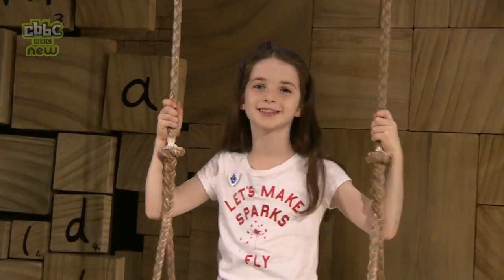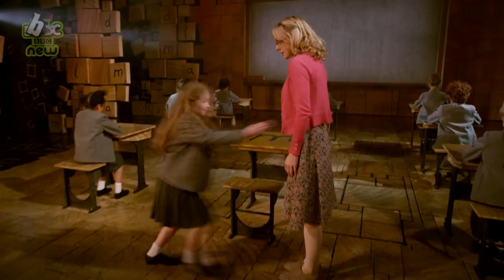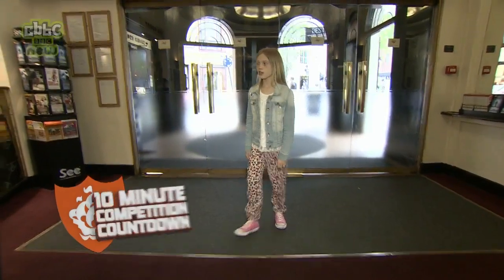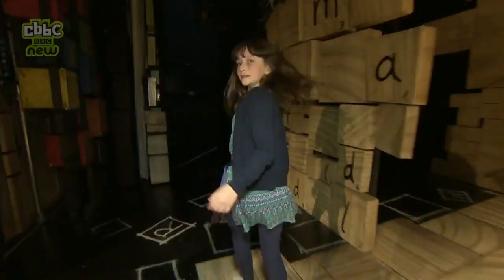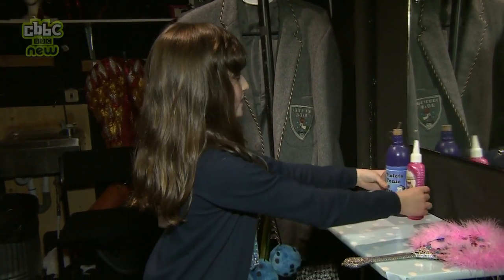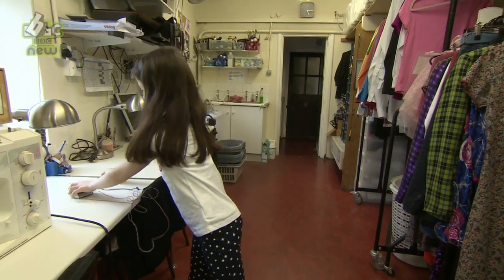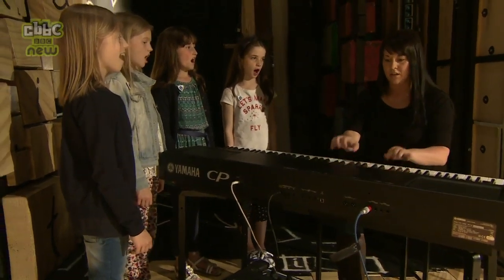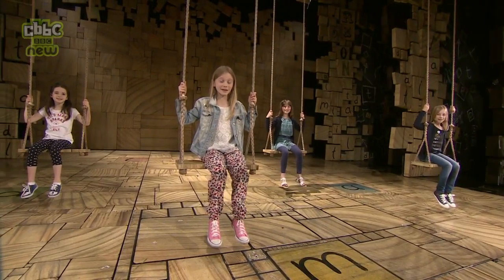Backstage at Matilda - Blue Peter 26th June 2014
The Matildas give Blue Peter a backstage tour at the Cambridge Theatre.